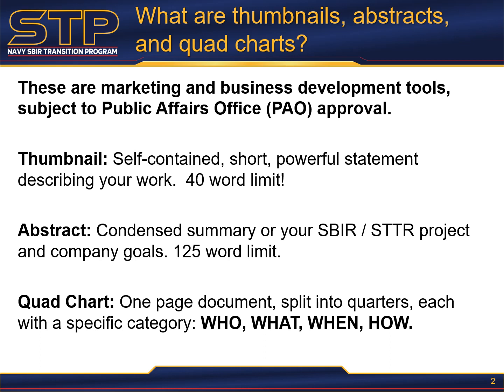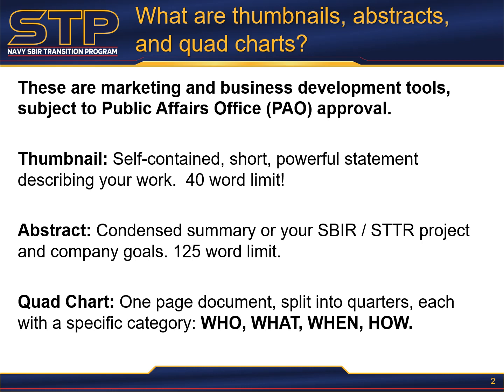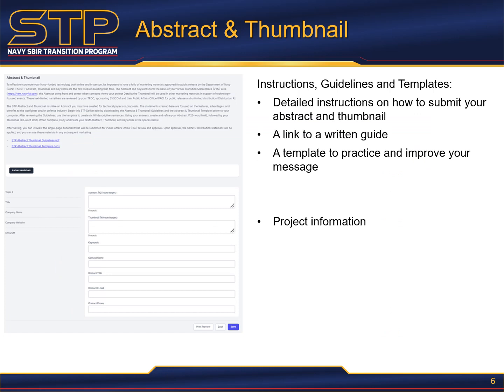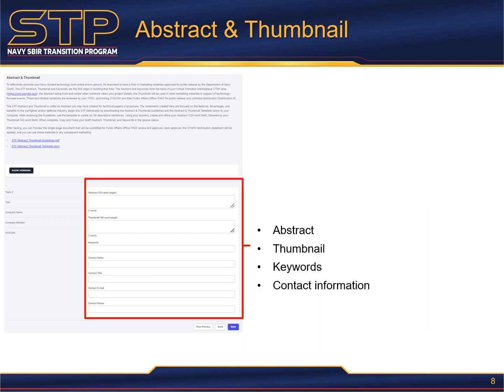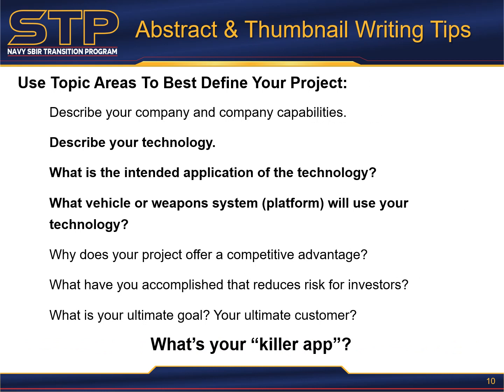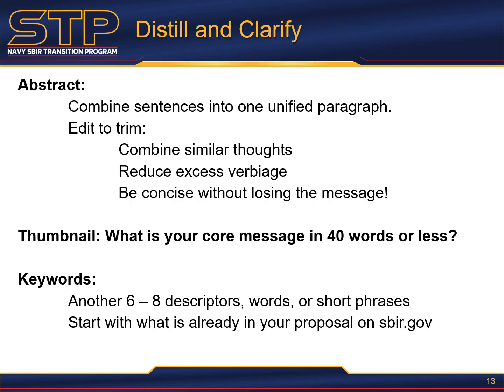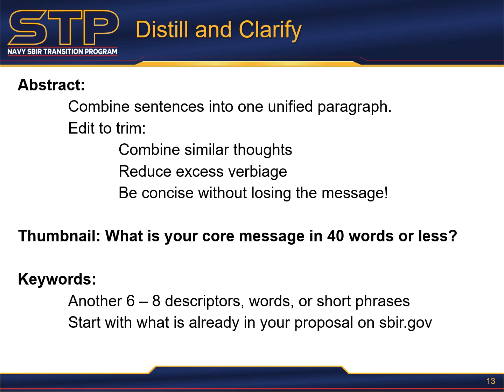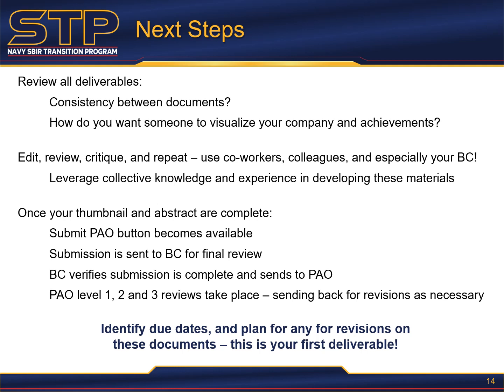How to Develop Your Abstract/Thumbnail